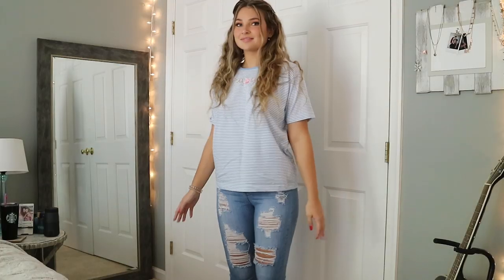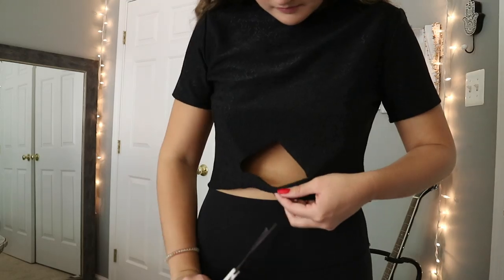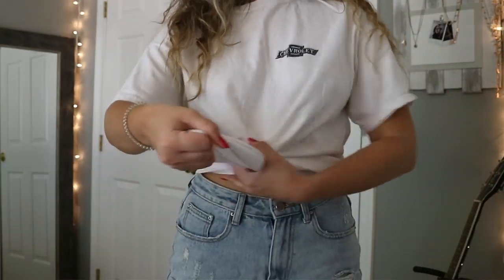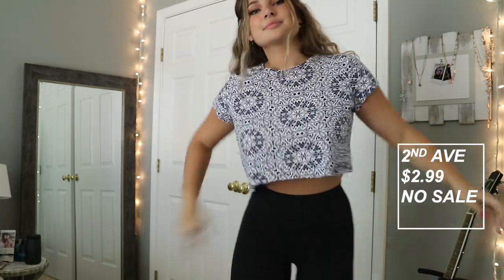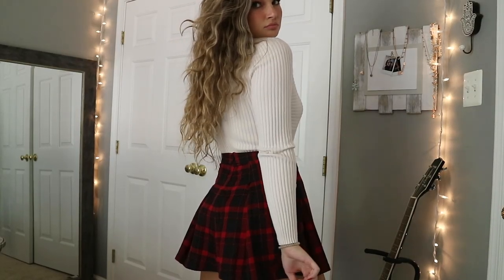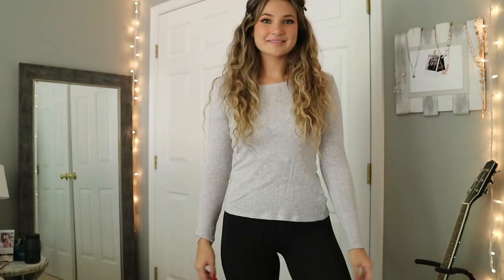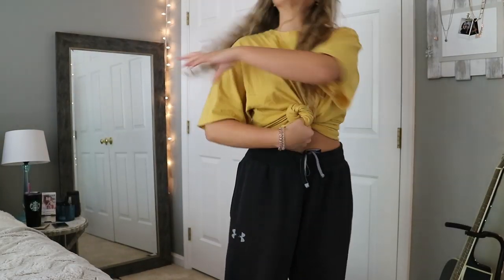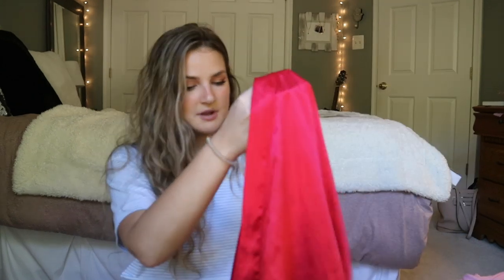HUGE THRIFT FLIP // 5 ways to crop // how to turn 1 shirt into 2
I thrifted sooo much and changed low key ugly stuff into trendy and cute fashion outfits! I hope y’all enjoy 💋

1. Alone time
2. Acting
3. Babe
4. Cinema
5. Lay out
6. Meditate
7. Next time
8. Night owl
9. No map